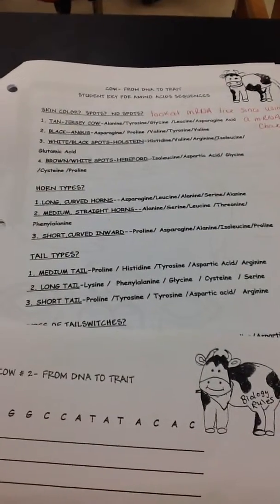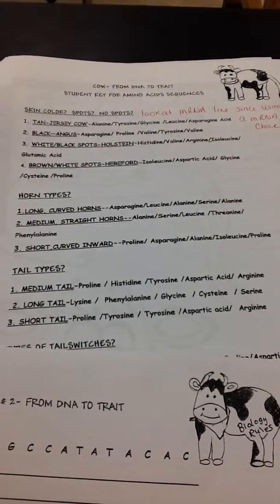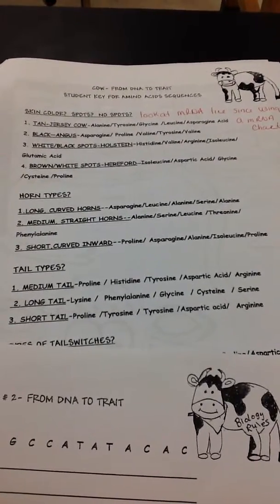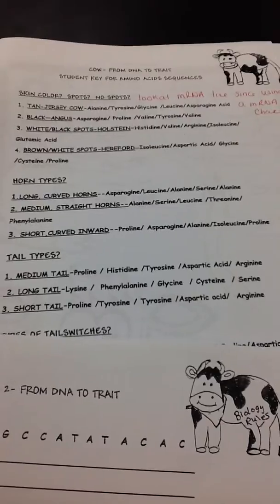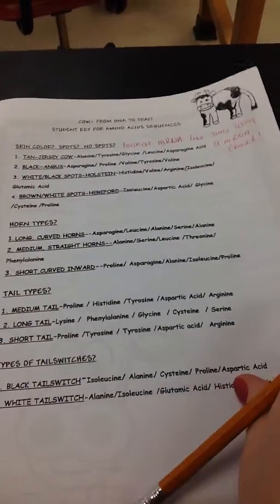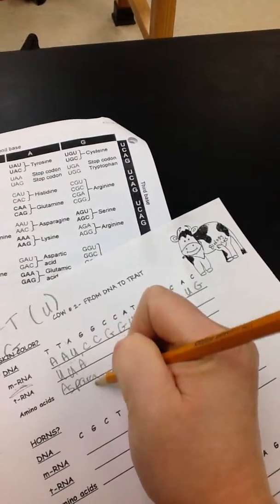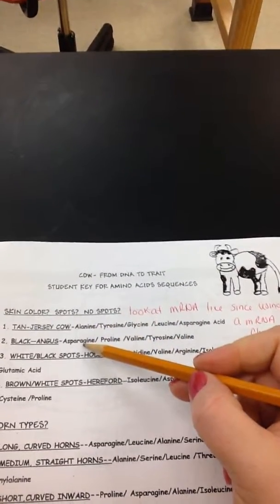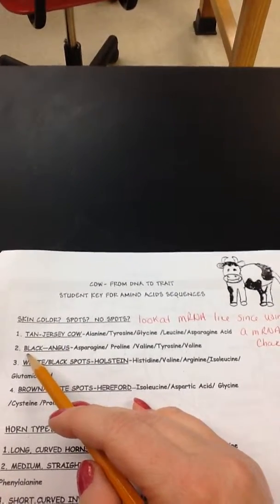Cow Genetics: Activity